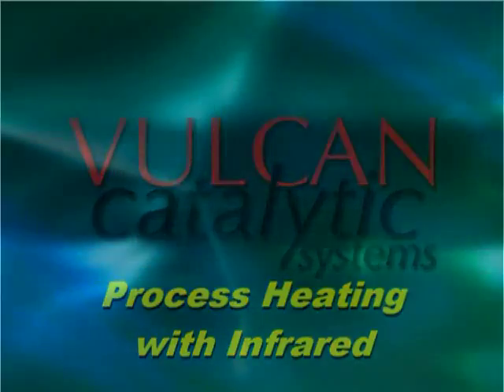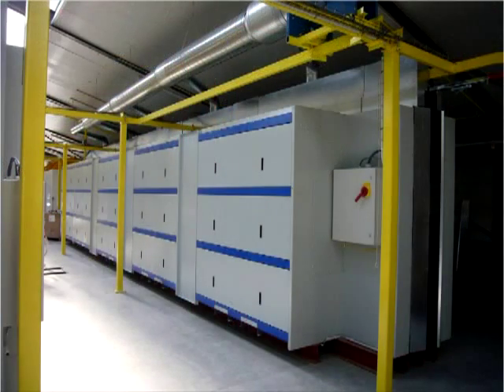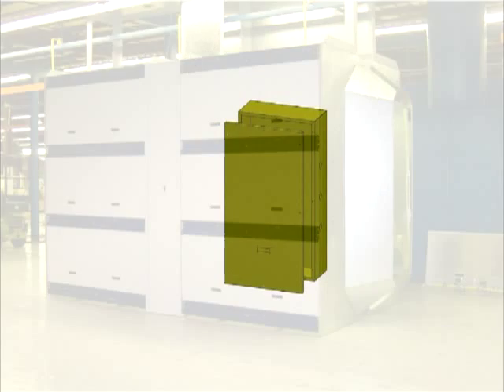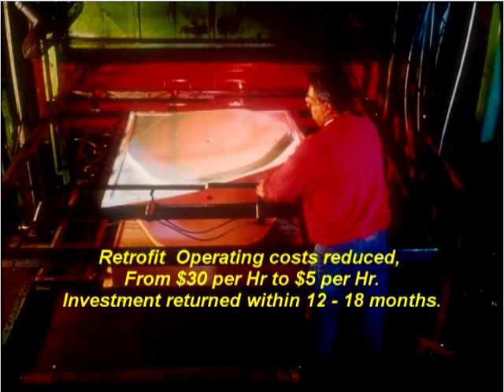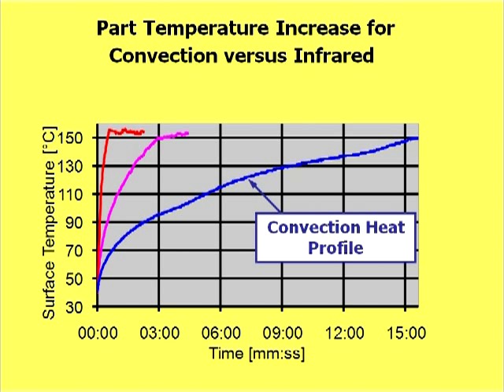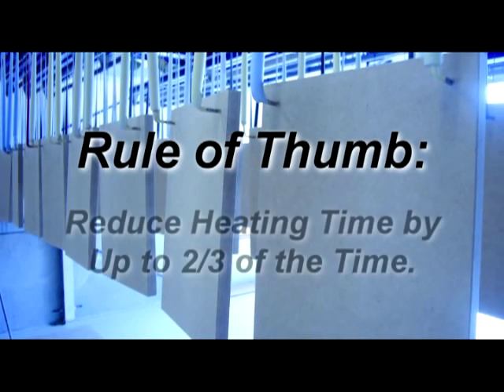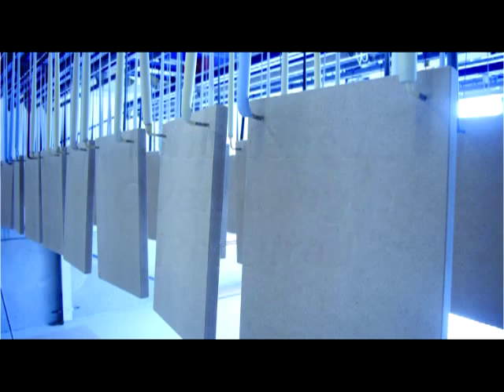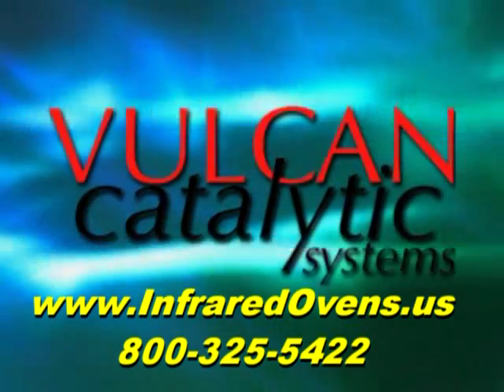Engineering an Industrial Infrared (IR) Powder Coating Oven System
Industrial process heating and powder coating oven using gas catalytic infrared is explained with images, graphs and video of applications in this informative video. This fast and direct way to heat materials avoids the need to heat all of the surrounding air.  This is especially beneficial for powder coating on heat sensitive substrates for example.  The flameless gas infrared heaters are also less costly than using electrical infrared in most cases.